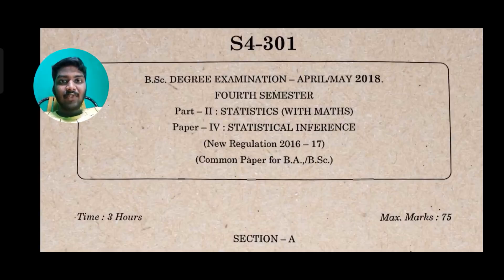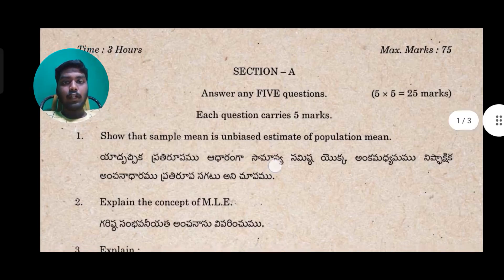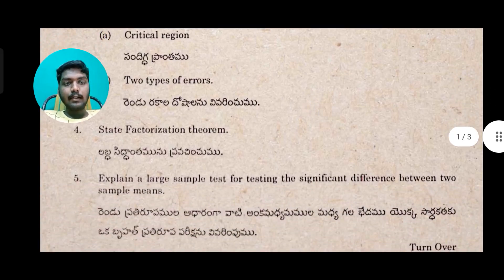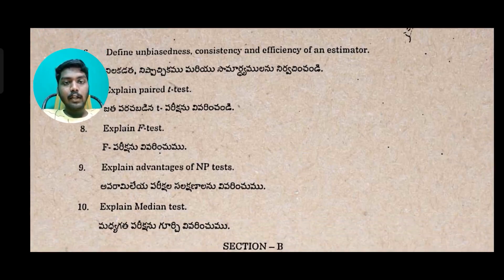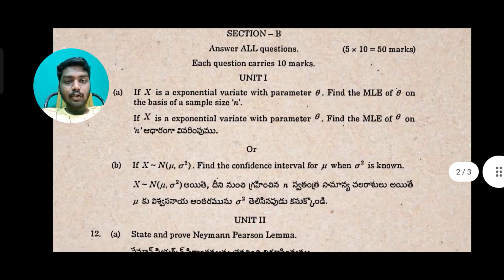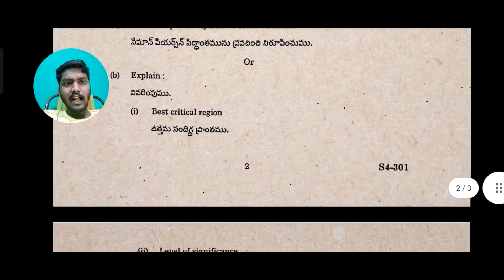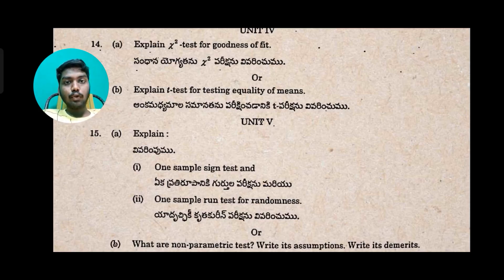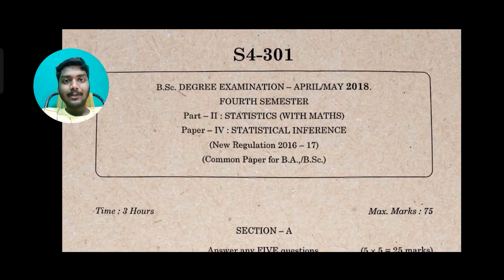Statistical Inference | Degree 4th sem Statistics 2018 Previous Question Paper | SK University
Statistical Inference | See all previous question papers :-